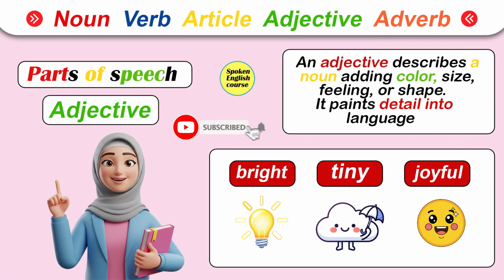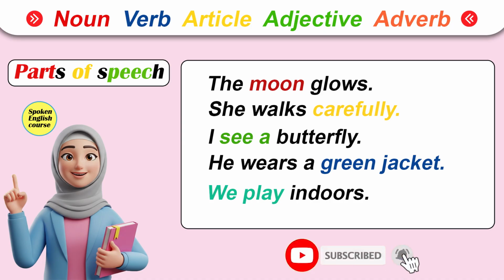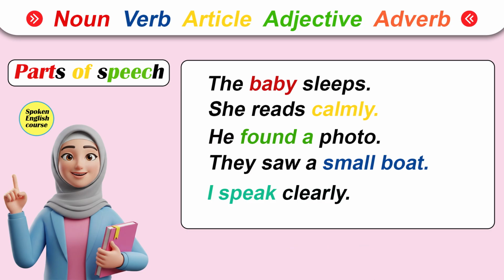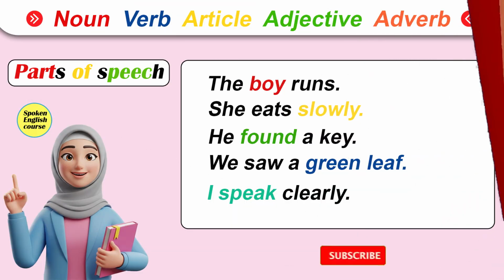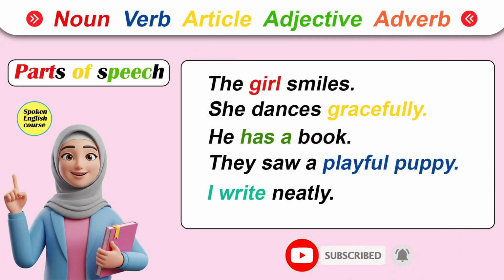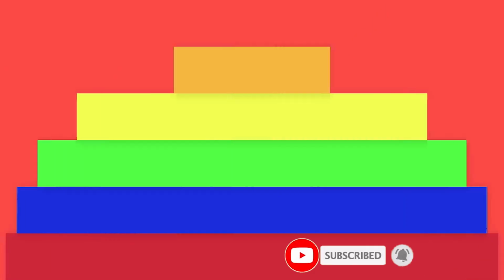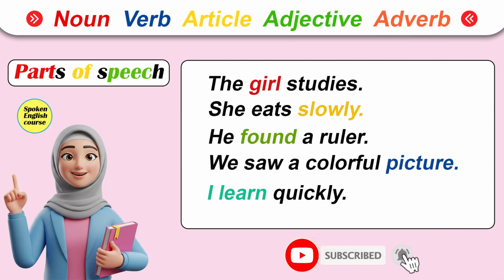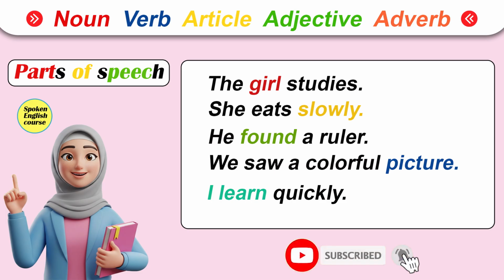English Grammar Made Easy | Parts of Speech & Tenses | Learn Noun, Verb, Adjective, Adverb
📘 Welcome to Spoken English Course!
In today’s English learning episode, we’ll explore one of the most important grammar topics — Parts of Speech and Tenses.

This video is perfect for beginners, students, and English learners who want to understand how words work together in a sentence.

You’ll learn about:
🔹 Nouns – names of people, places, or things
🔹 Verbs – action or state of being
🔹 Adjectives – words that describe nouns
🔹 Adverbs – words that describe actions or other adjectives
🔹 Articles – “a”, “an”, and “the” explained clearly
🔹 Tenses – present, past, and future forms with examples

💡 By the end of this lesson, you’ll know how to identify each part of speech and use them correctly in your writing and speaking.

🎯 What you’ll gain from this video:

Better understanding of sentence structure

Confidence in using English grammar naturally

Real-life examples and easy explanations

English beginners

IELTS & TOEFL learners

Teachers & grammar enthusiasts